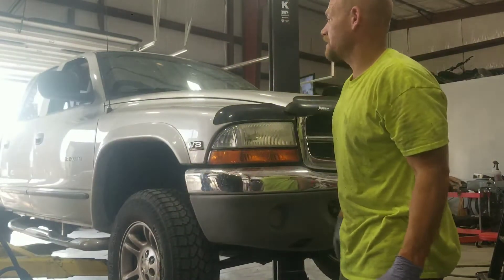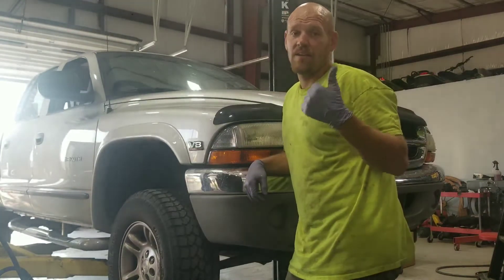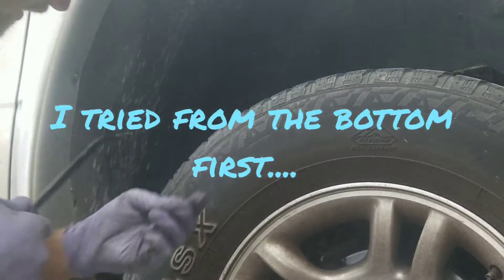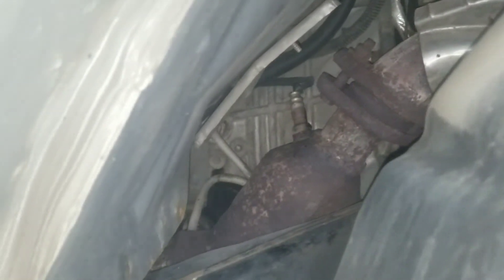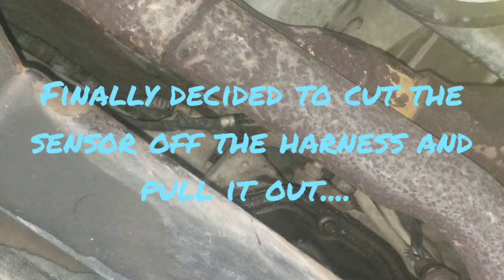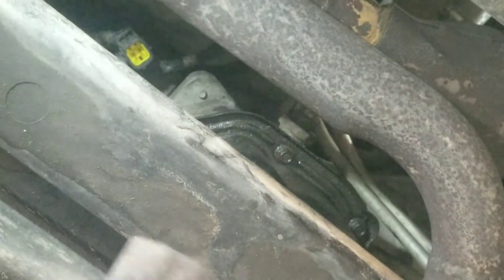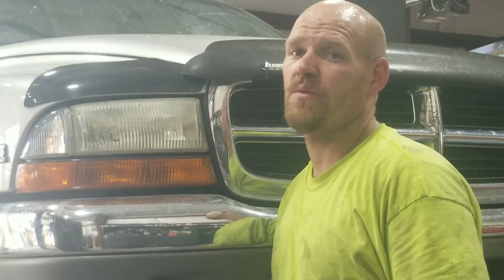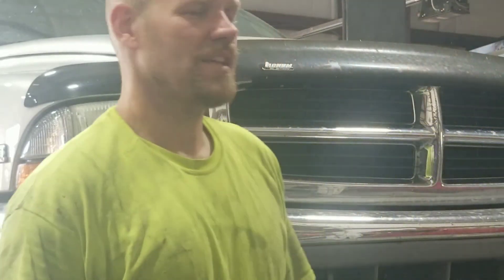Dodge Dakota/Durango Oxygen Sensor Heater Replacement P0155